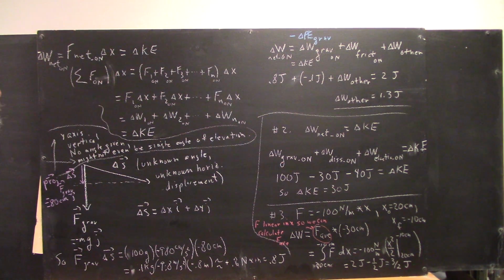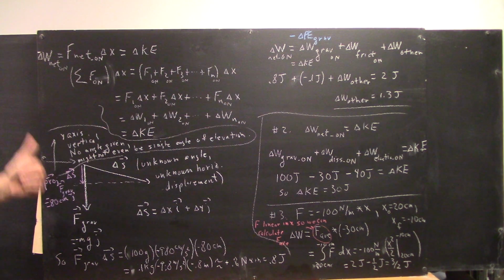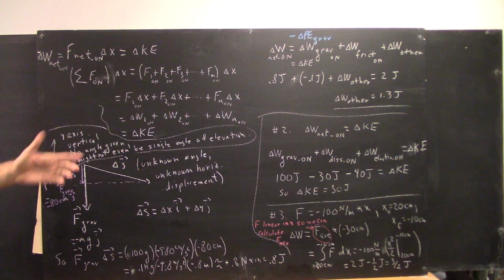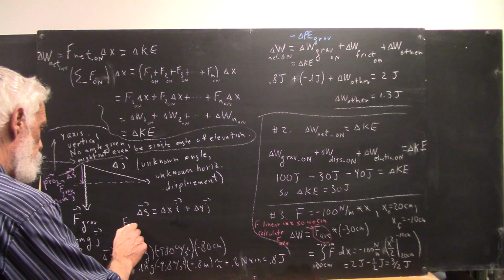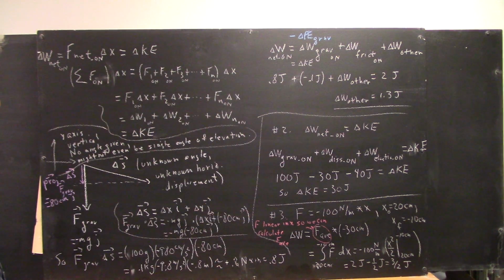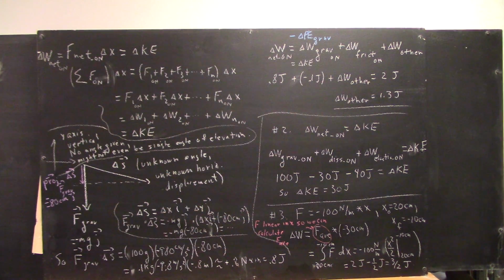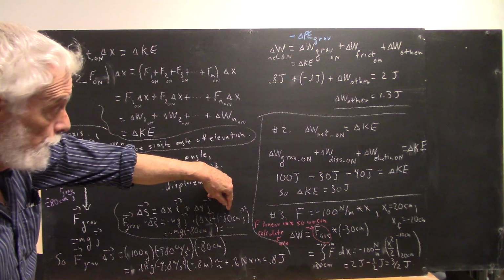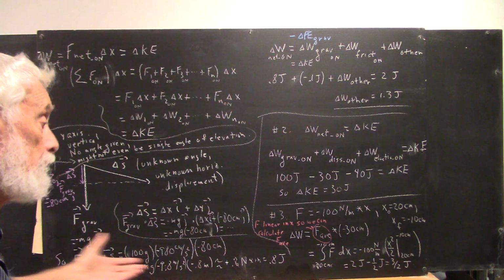daguniv 7606 Fgrav ds for object down incline